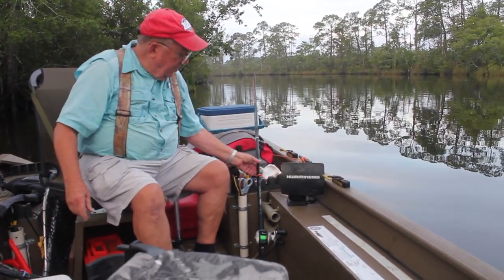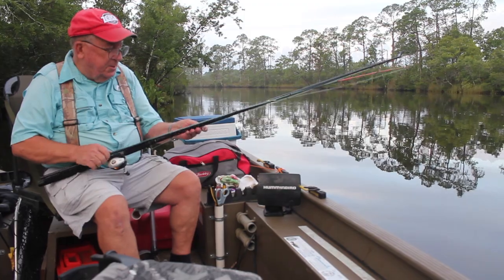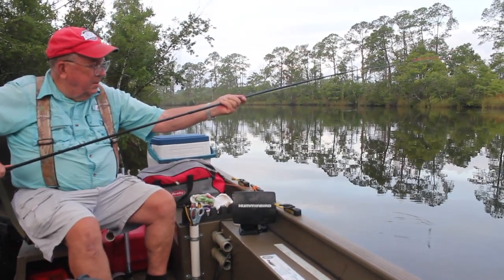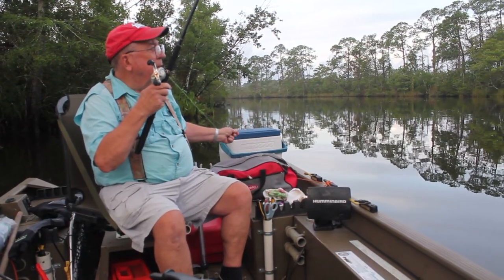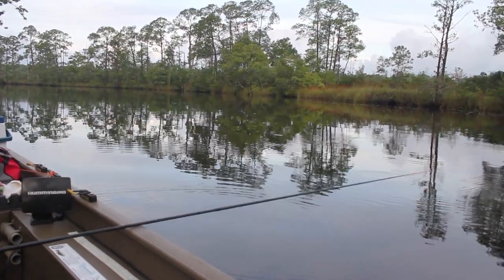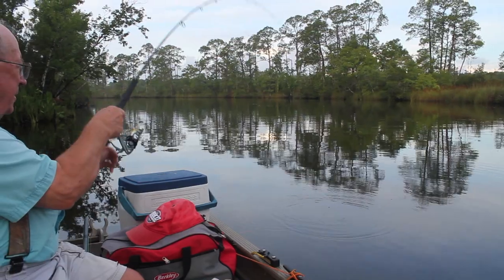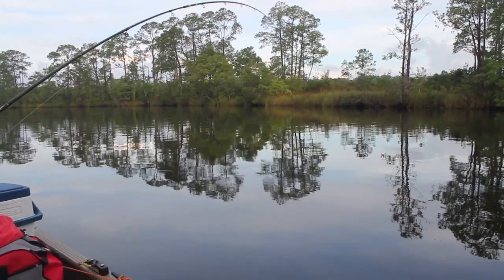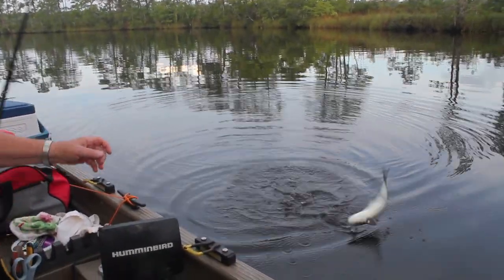Mullet fishing around the Choctawhatchee estuaries